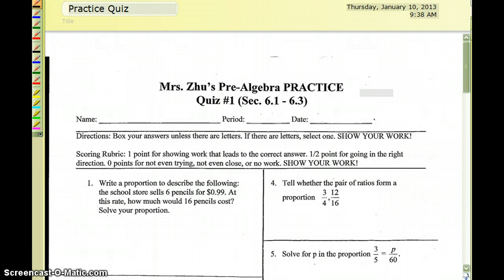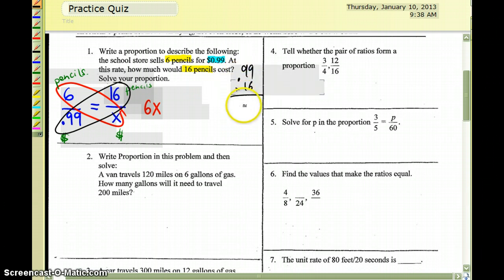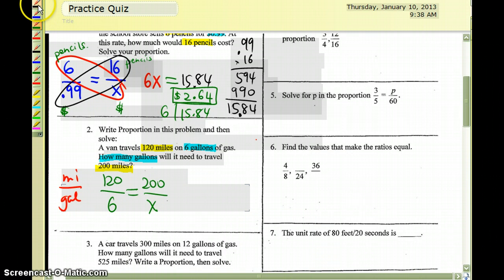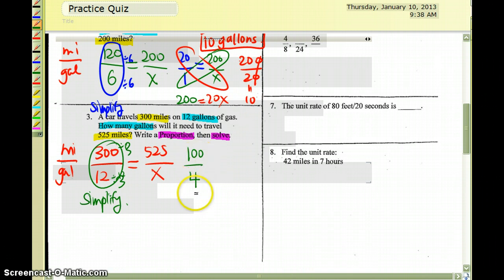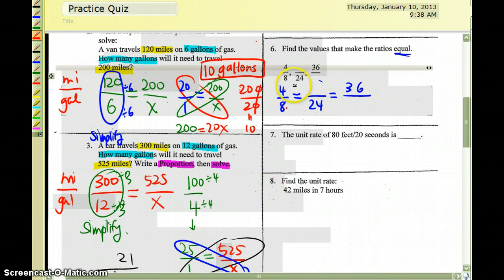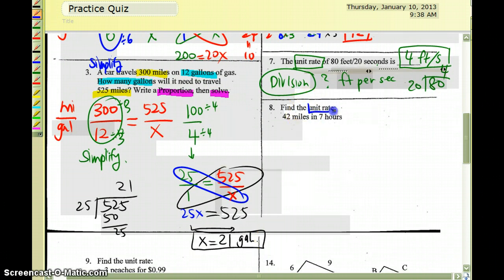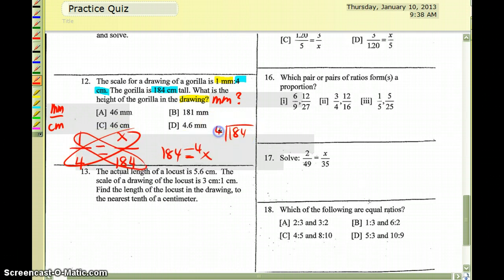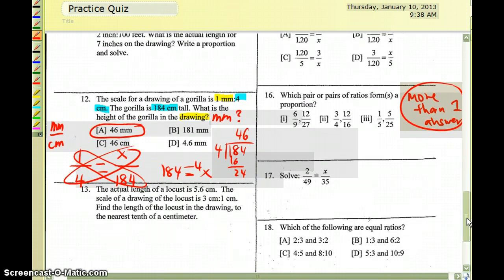Practice Quiz (Sec 6.1 - 6.3)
This Practice Quiz review ratios, unit rates, and proportions. Mrs. Zhu works through #1,2,3,6,7,10,12, and 14 onthe worksheet.